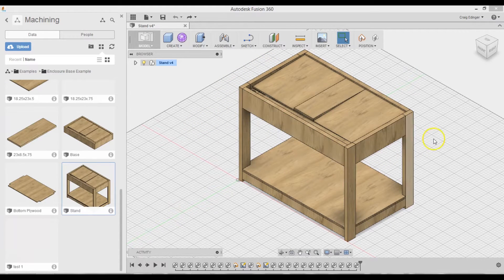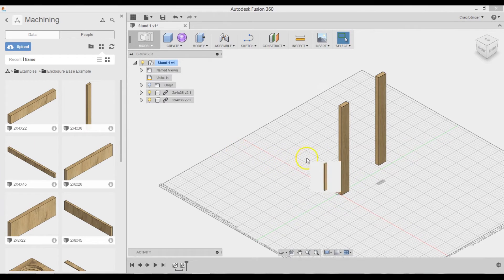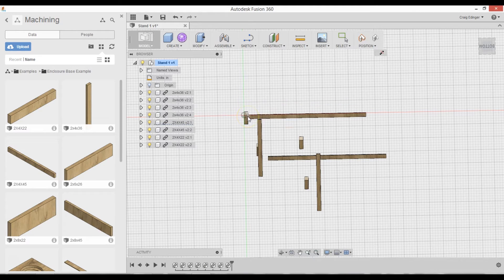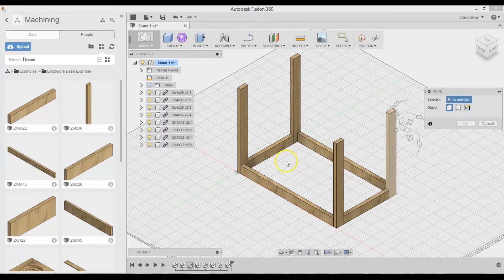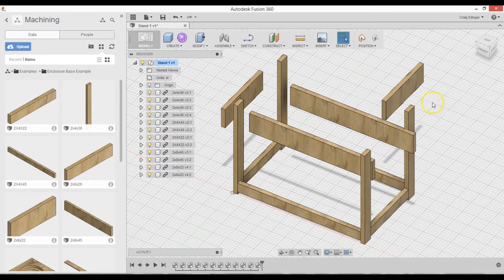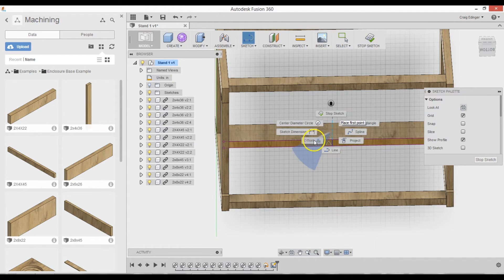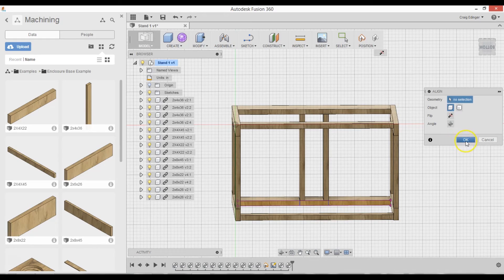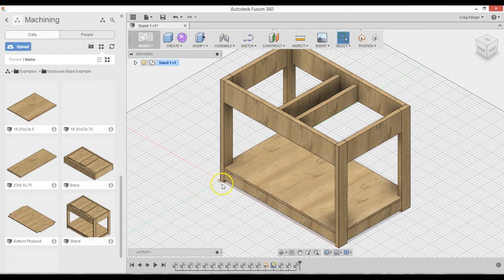Mini Mill Enclosure Part 3 - Stand Integration - Fusion 360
In this Video I Integrate the stand in the mill base using fusion 360.